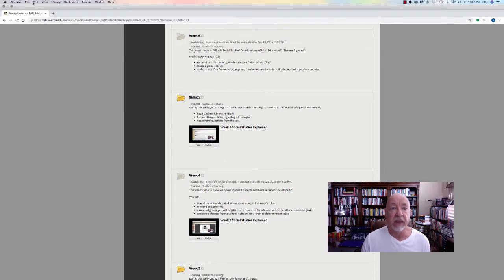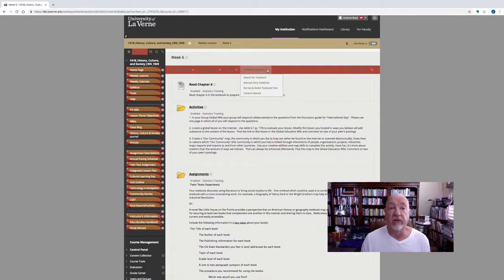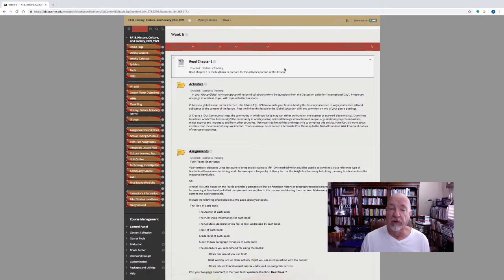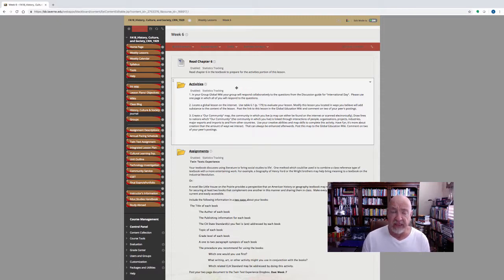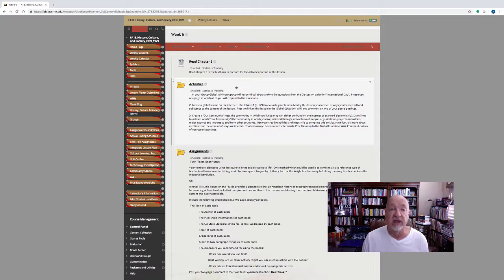Week 6 Explanation for History, Culture and Society